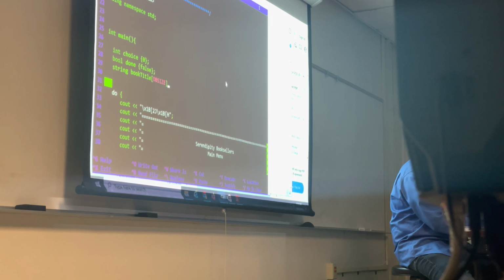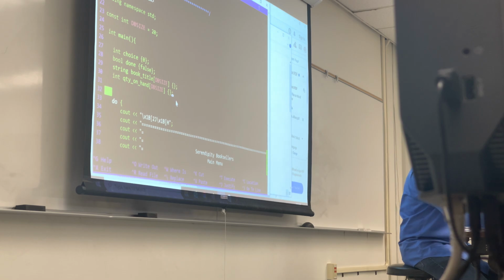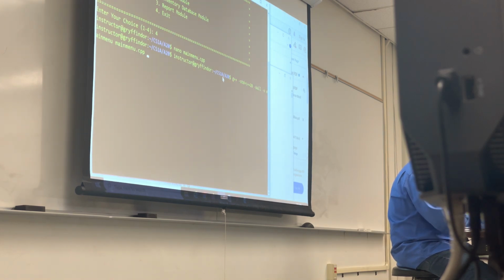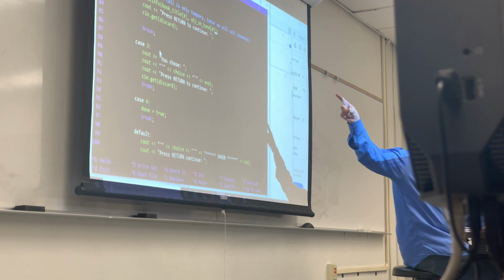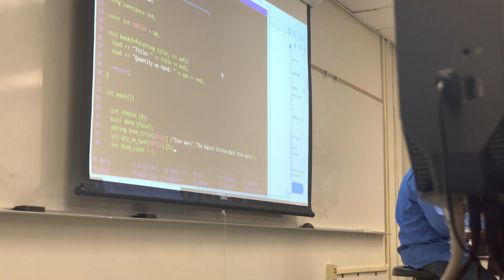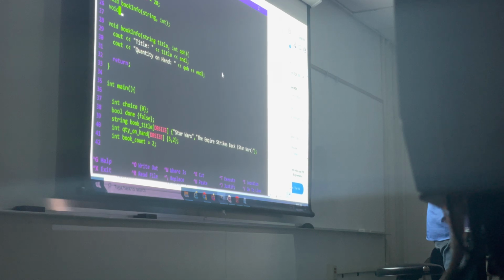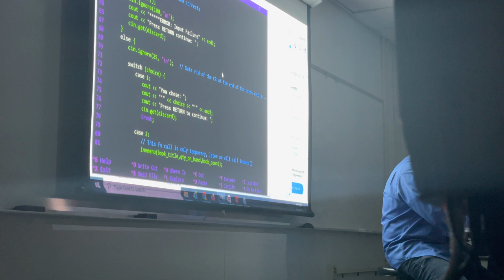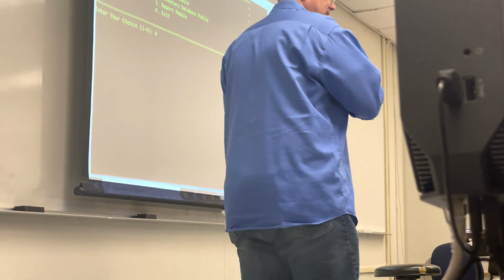Dr. Barnett on Arrays